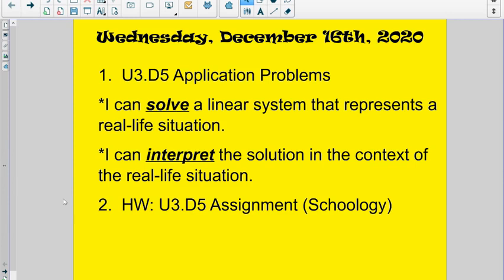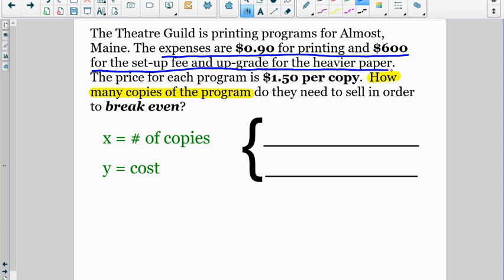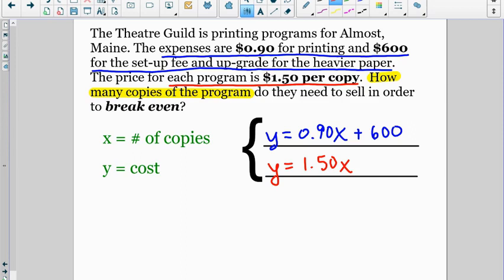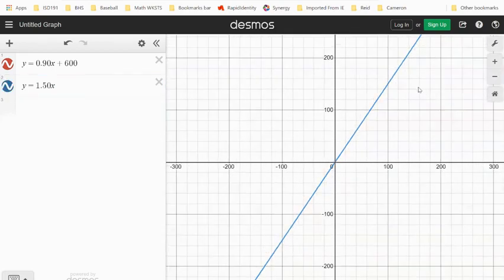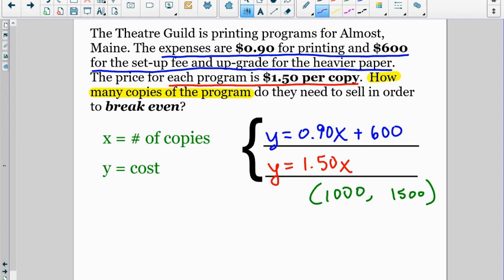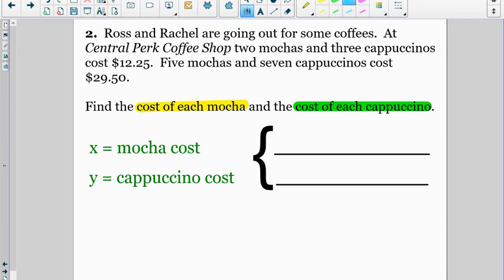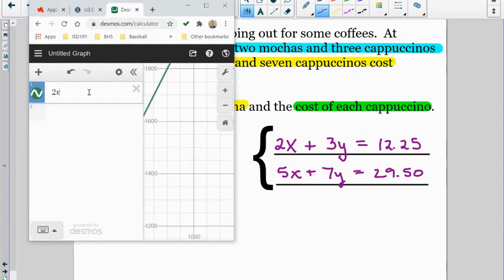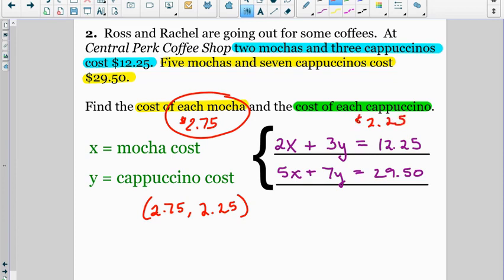U3.D5 Application Problems